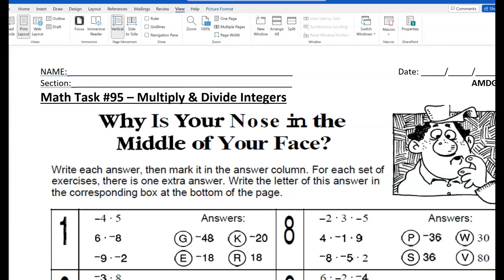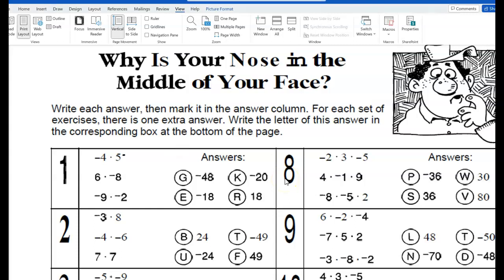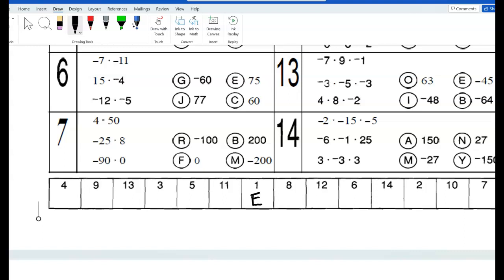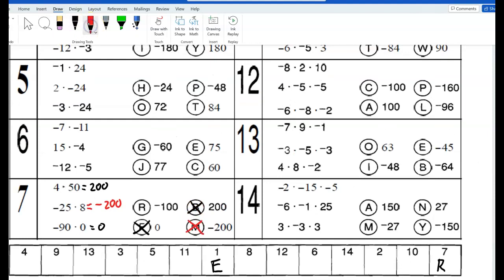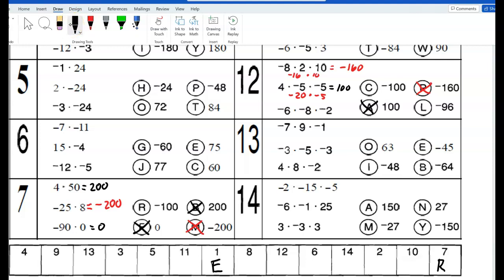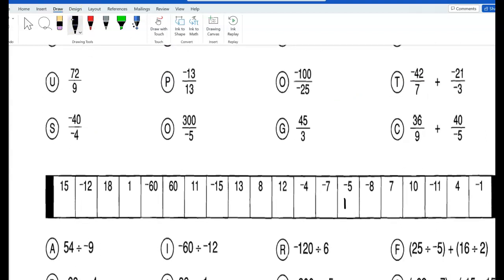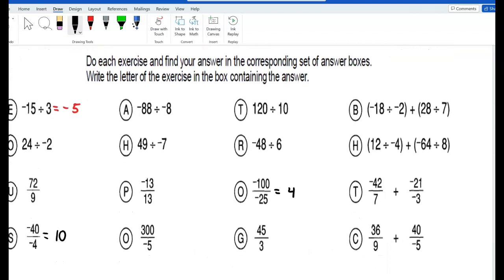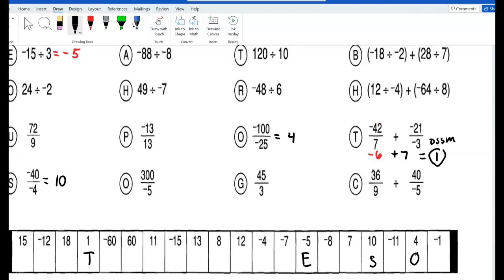Math Task #95 - Multiply & Divide Integers